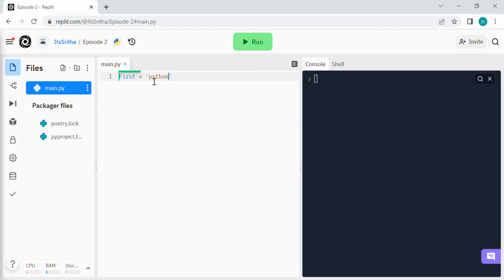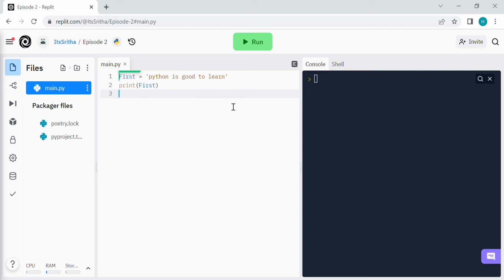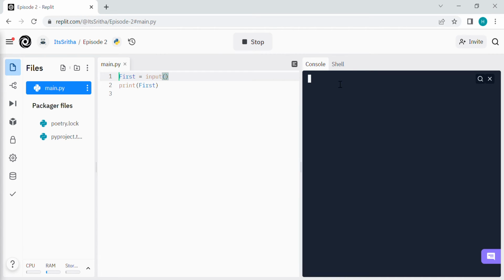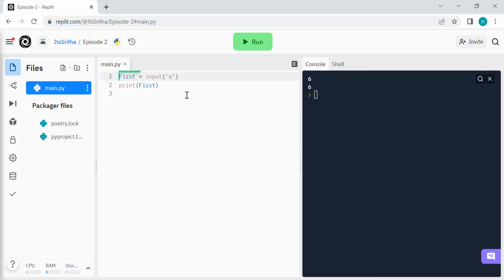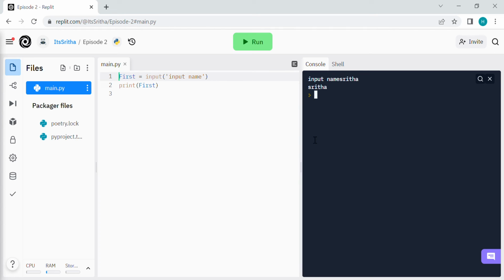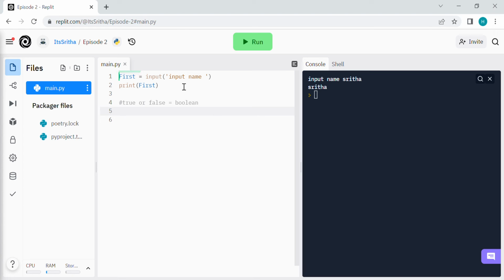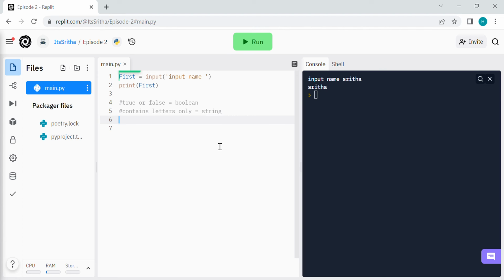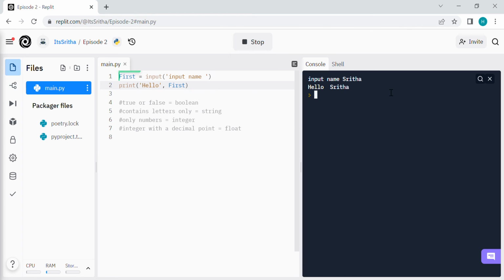Python course - Episode 2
Hello! Today I continue the python course with the topic variables!